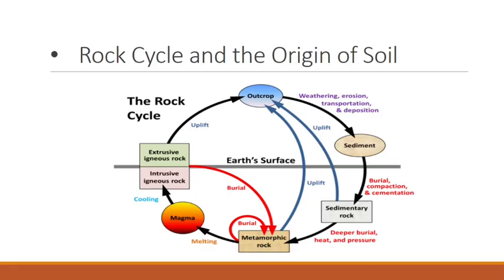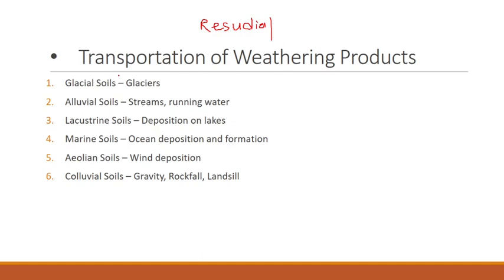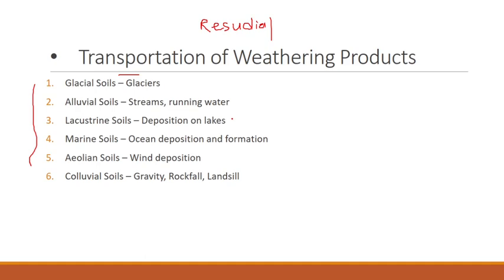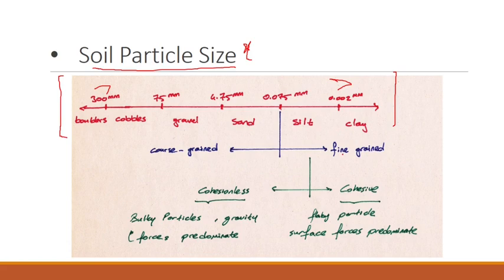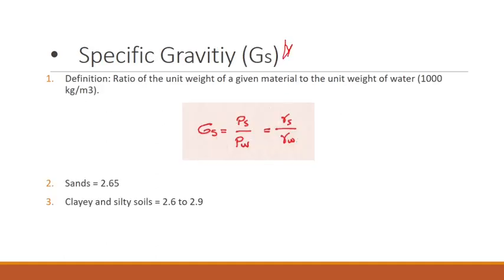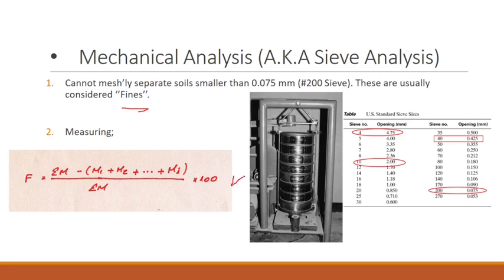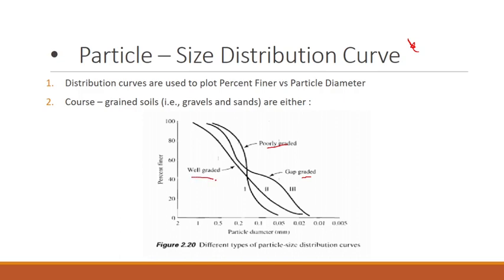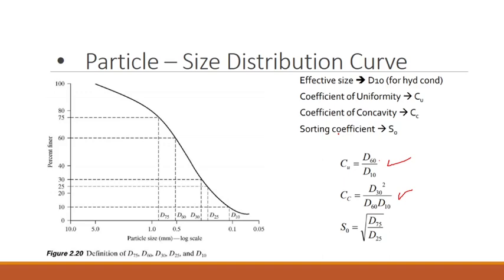Origin of Soil and Grain Size | Soil Mechanics Class - Lecture 2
In this video, I point out the rock cycle, the origin of soil by weatherin, the particle-size distribution in a soil mass, the shape of particles, and clay minerals. Some important points include the following:
1.Rocks can be classified into three basic categories: (a) igneous, (b) sedimentary, and (c) metamorphic.
2.Soils are formed by chemical and mechanical weathering of rocks.
3.Based on the size of the soil particles, soil can be calssified as gravel, sand, silt, or clay.
4.Clays are mostly flake-shaped microscopic and submicroscopic particles of mica, clay minerals, and other minerals.
5.Clay minerals are complex aluminum silicates that develop plasticity when mixed with a limited amount of water.
6.Mechanical analysis is a process for determining the size range of particles present in a soil mass. Sieve analysis and hydrometer analysis are two test used in the mechanical analysis of soil.